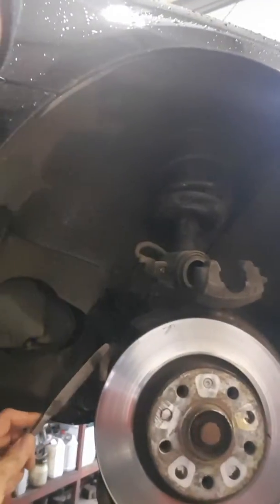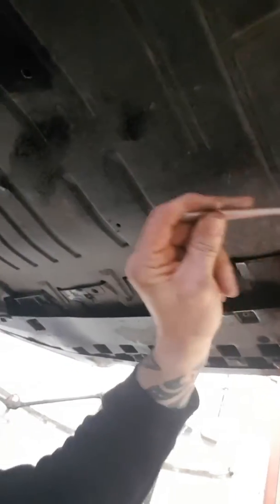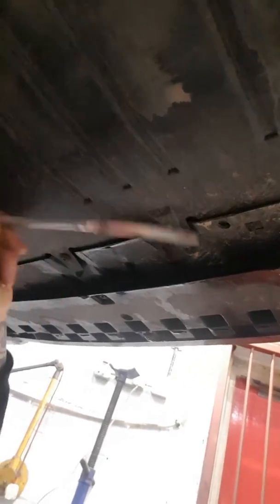New super tool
A super useful tool you already own loads of. Try one today.